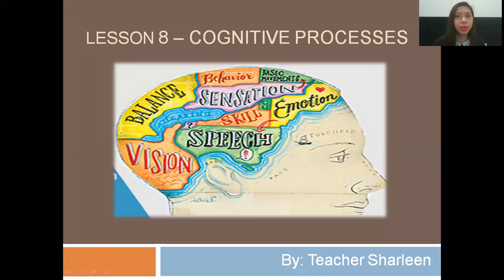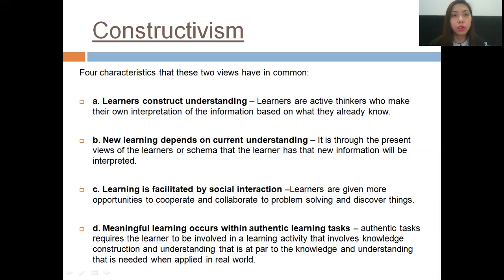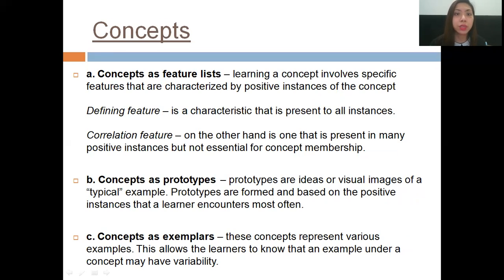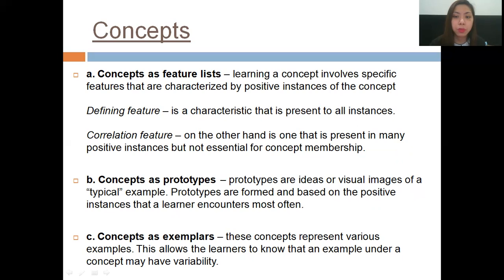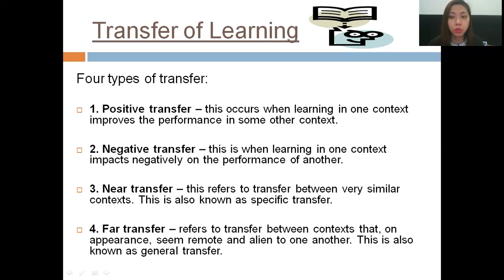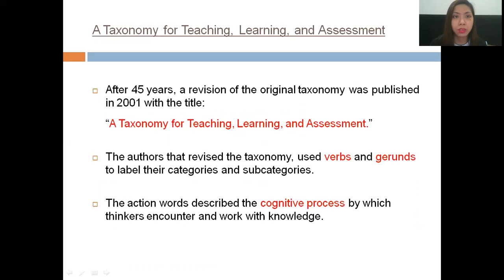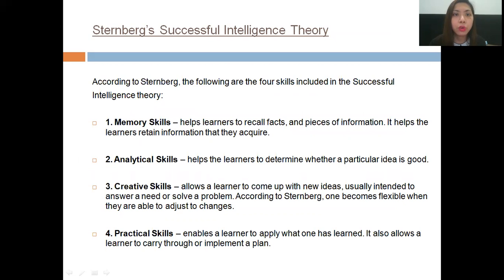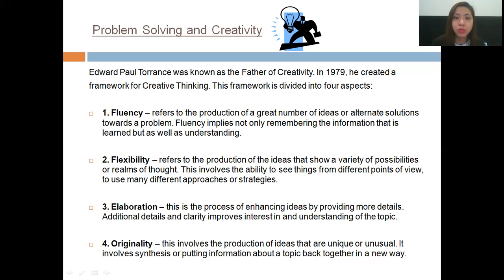Module 8 - Cognitive Processes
CPT - Intern Teaching Alternative

Subject: Facilitating Learning (EDUC211)

References and Supplementary Materials

Books and Journals:

1. Maria Rita D. Lucas, Brenda B. Corpuz; 2014; Facilitating Learning: A Metacognitive Process; Quezon City; Lorimar Publishing Inc.

2. Saundra K. Ciccarelli, J. Noland White; 2012; Psychology 3rd Edition; Pearson Education, Inc.; New Jersey